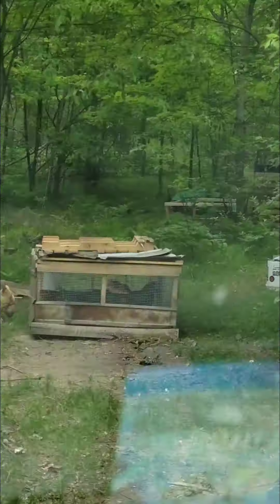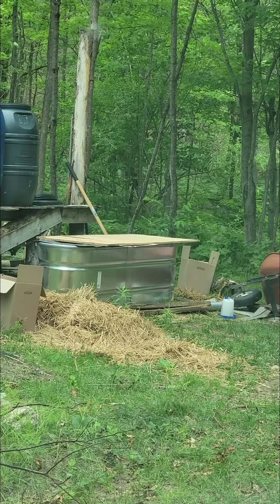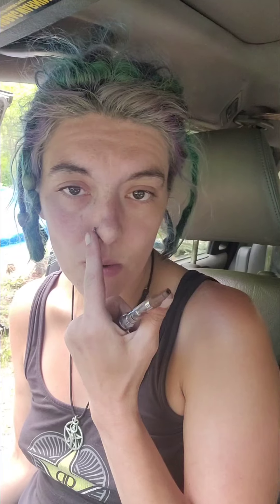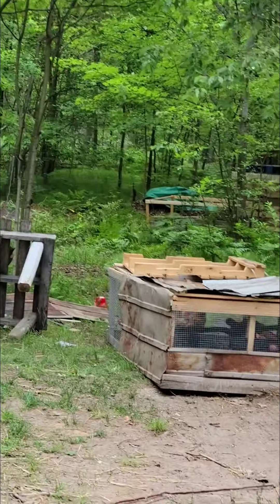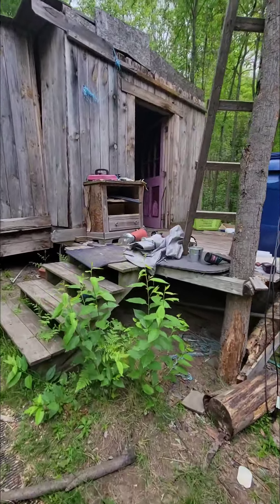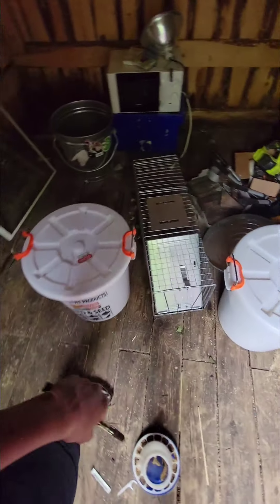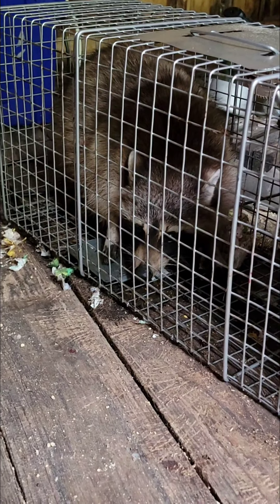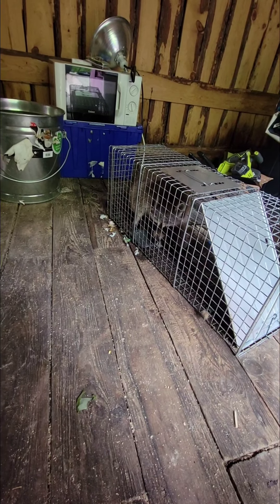What is eating my chickens and their food??